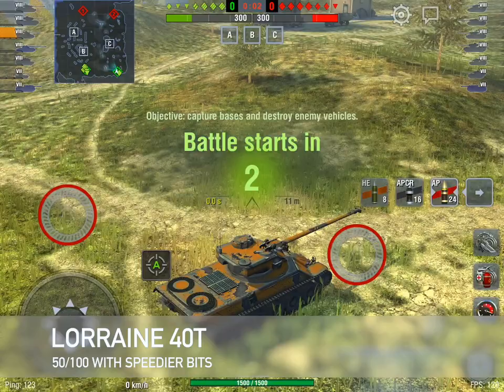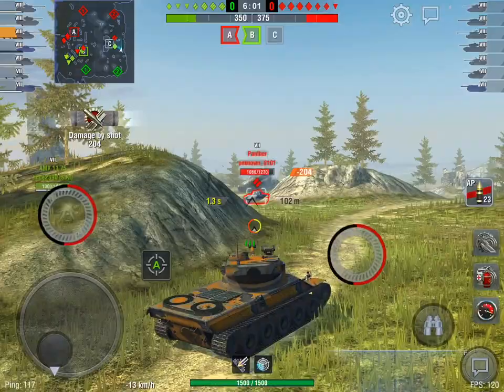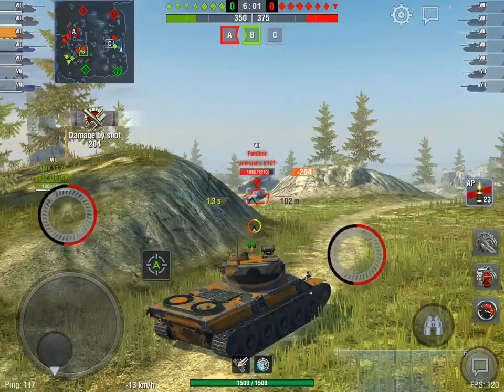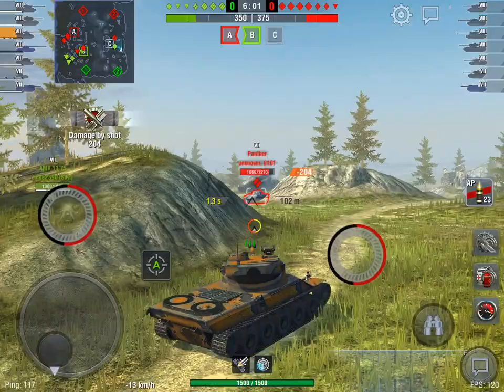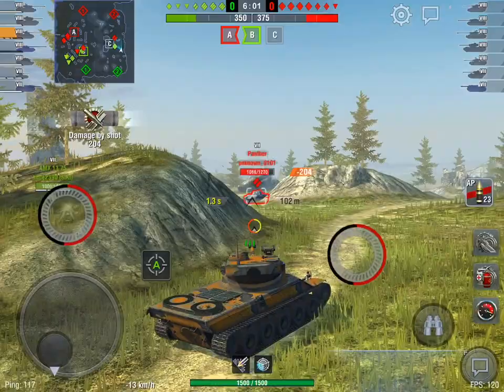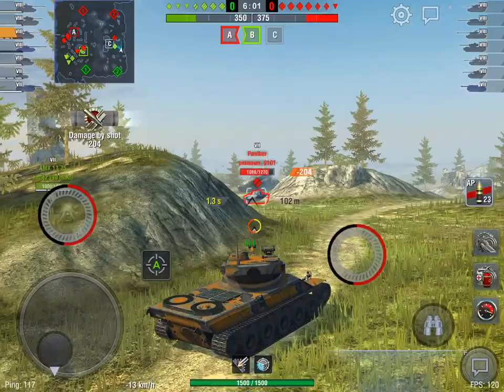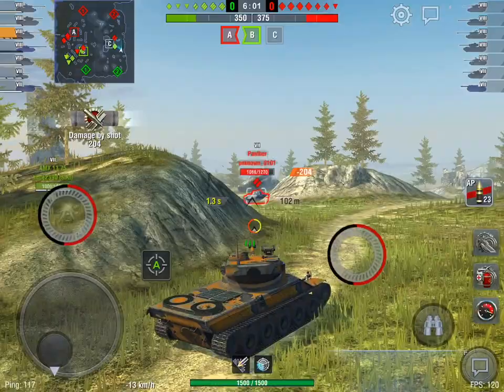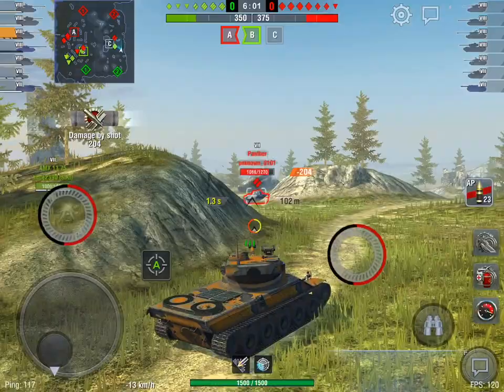Lorraine 40T- Premium 4 shot Auto Loader World of Tanks Blitz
It's a hell of a tank.  Super quick, with a big haymarket on a long long reload.

Its a tank that excels in picking out the weak link in the enemy team and simply dumping too much alpha damage for it to survive.

However it can really come up 2nd best if its armour is exposed or it runs out of clip before the other guy runs out of hitpoints ;)

For all that its a fun vehicle that is very cool and a step away from the stodgy 120mm Heavy archetype which so often rears its head at tier 8.

ENJOY AMIGOS!!!

PODCAST HERE!

IOS!

Android